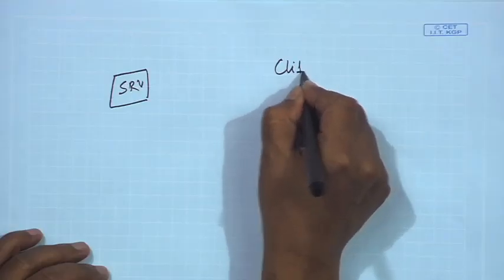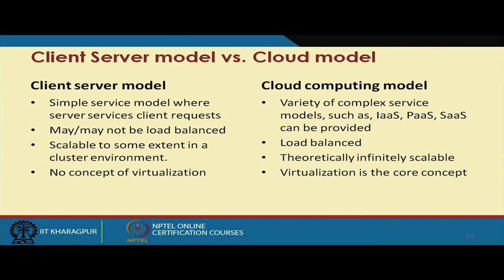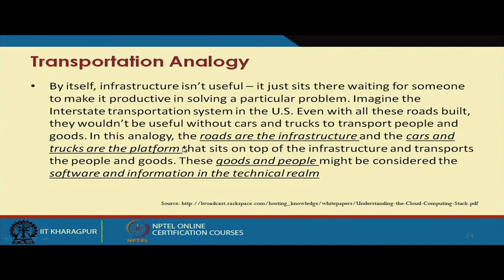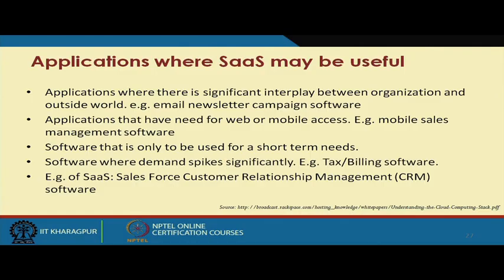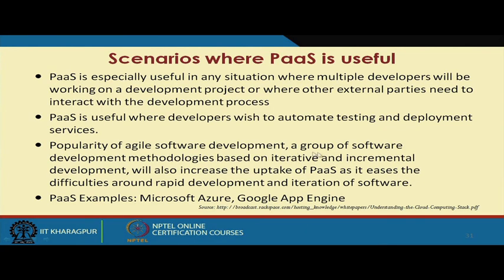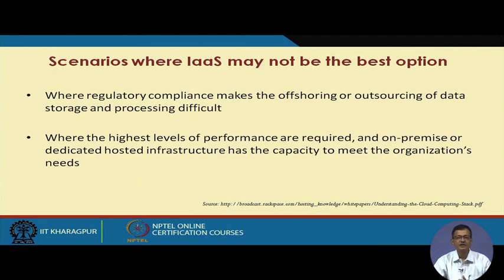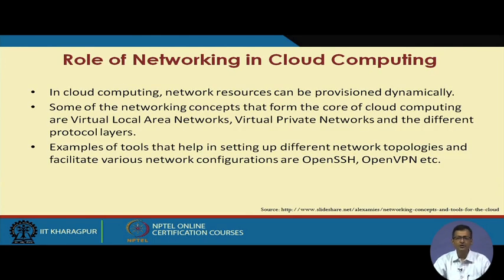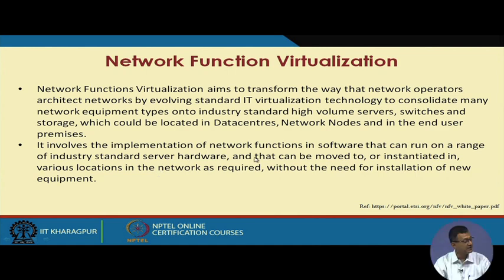CLOUD COMPUTING – ARCHITECTURE CONTD…